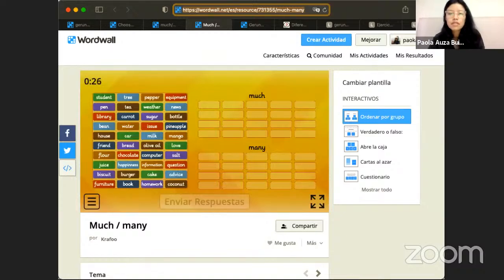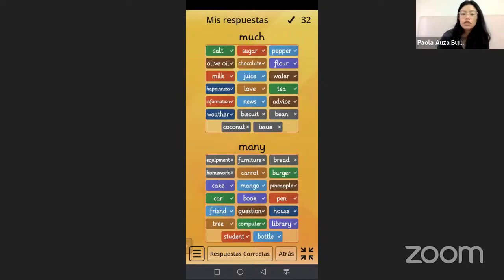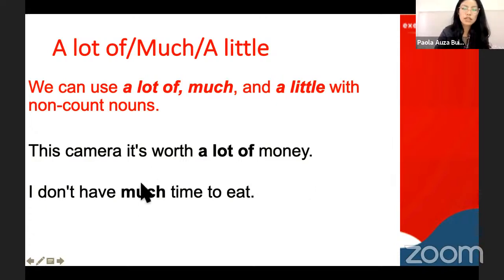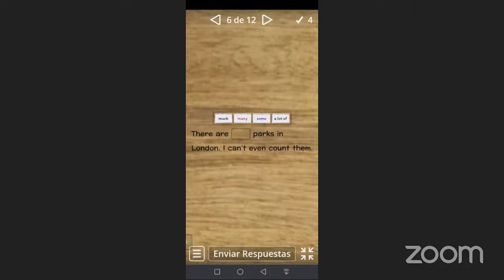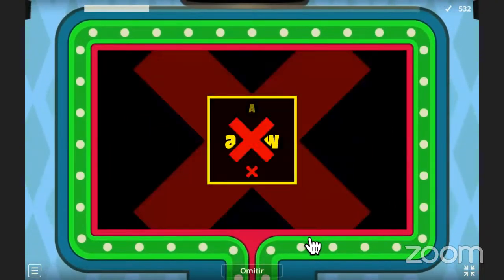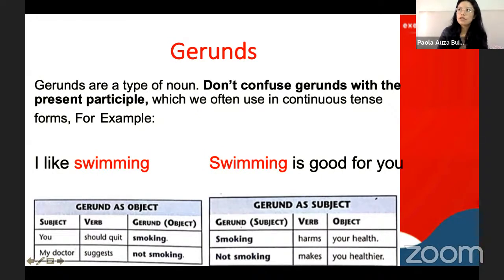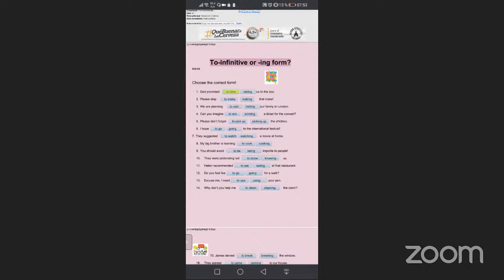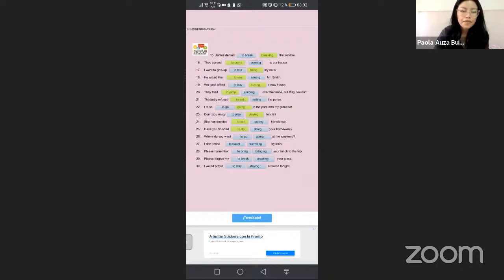4/8 TOEGAONEMAY5 2405-2405